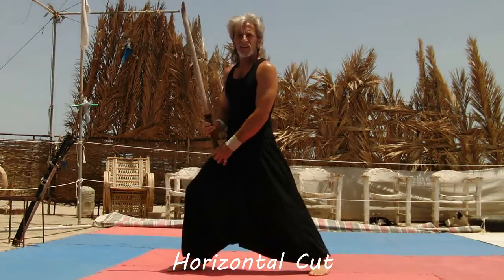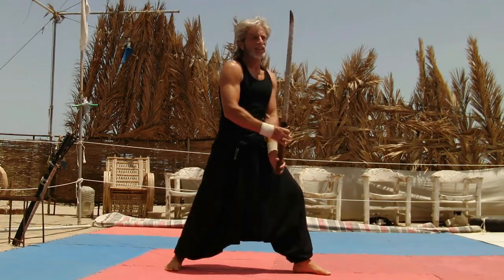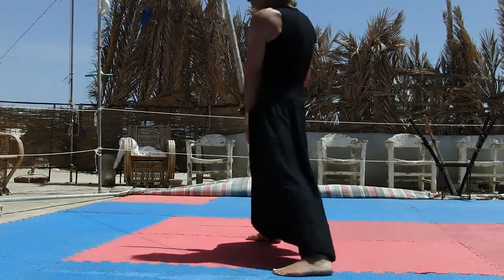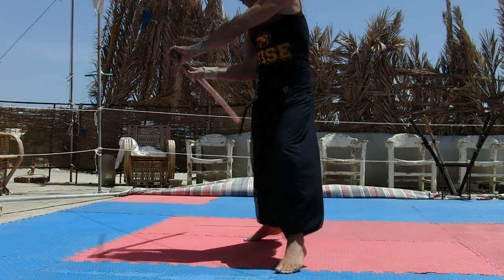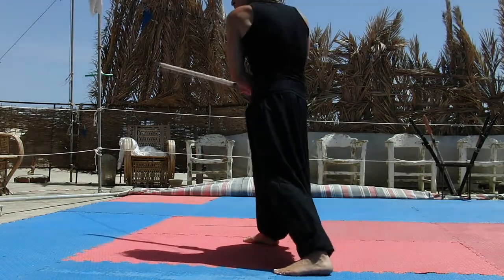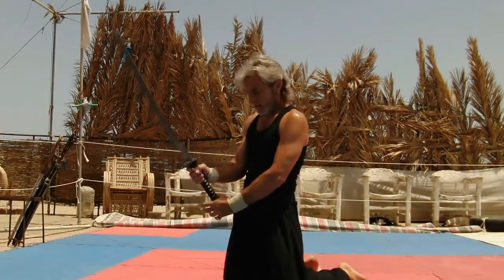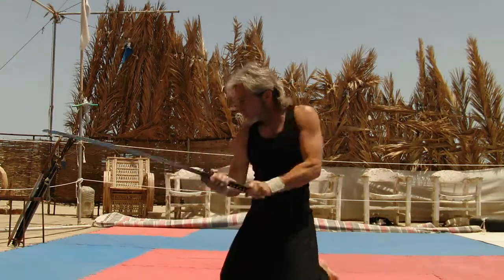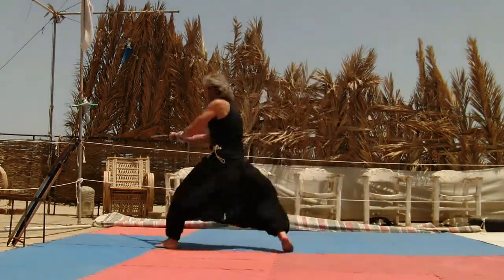Sword application SAS - Horizontal strike techniques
lecture 4 from the Spirit & Art of the Sword Beginner Course for Individuals ...